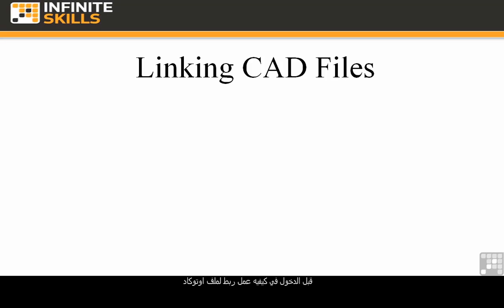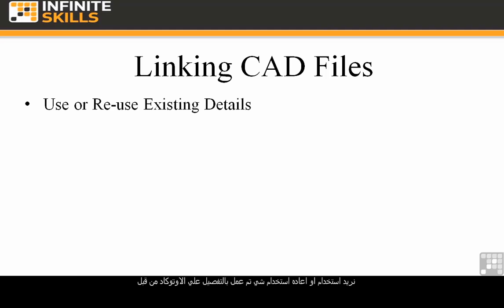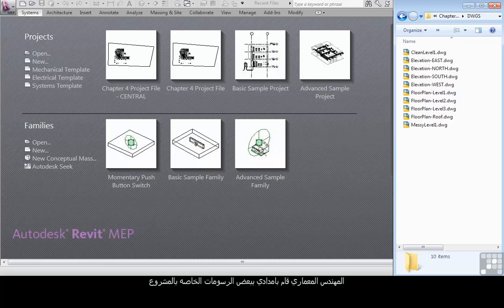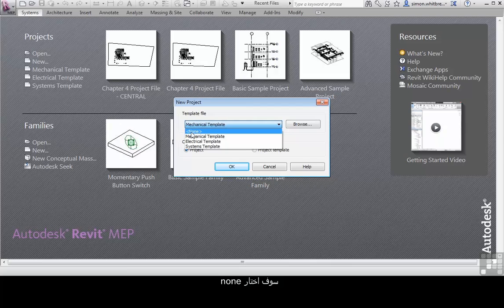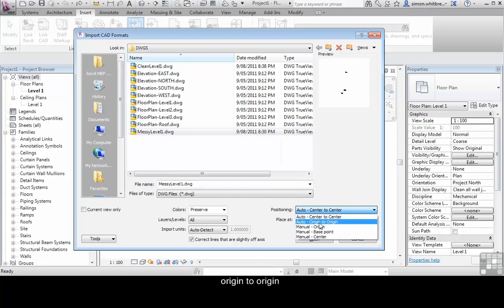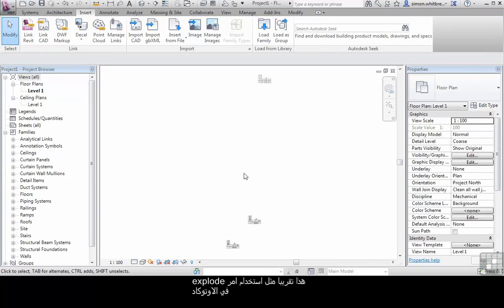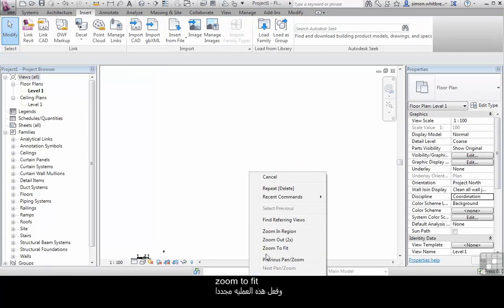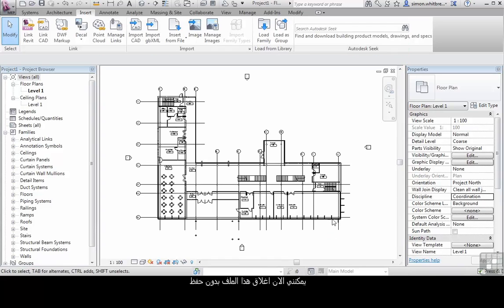0410 Linking CAD Files